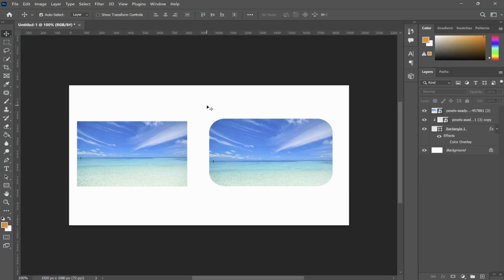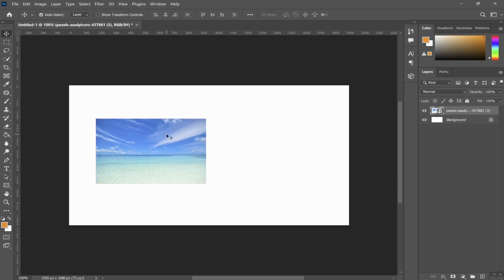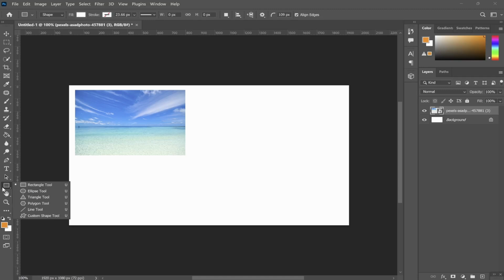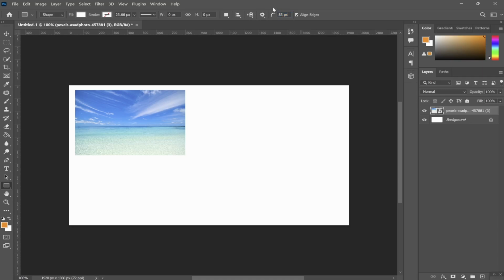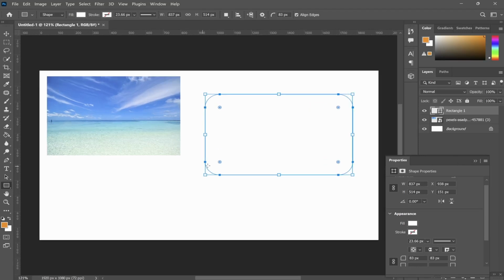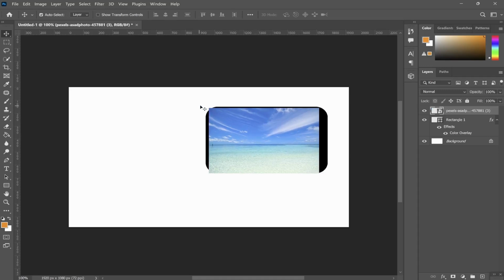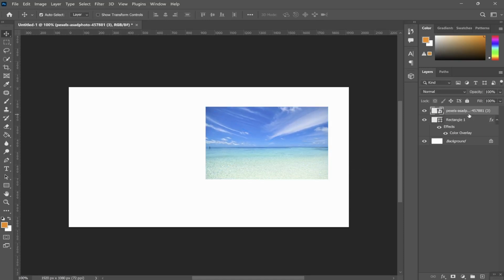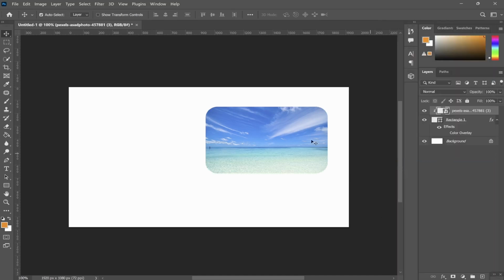How To Round Edges of Image in Photoshop (Step By Step)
In this video, I show you how to round Edges of Image in Photoshop. Did this video help? Thanks!